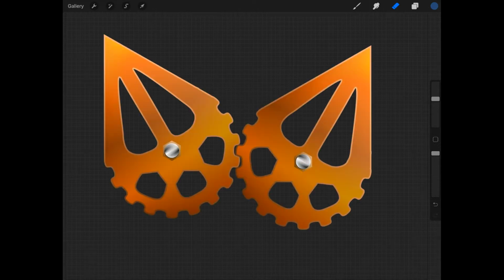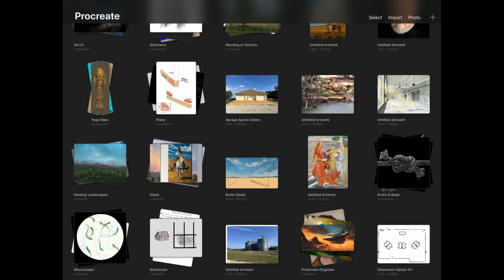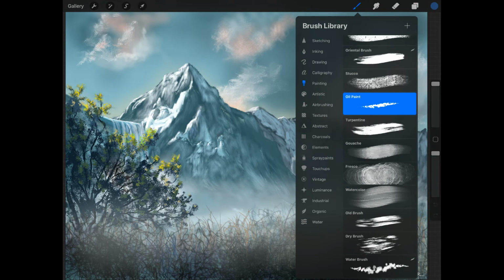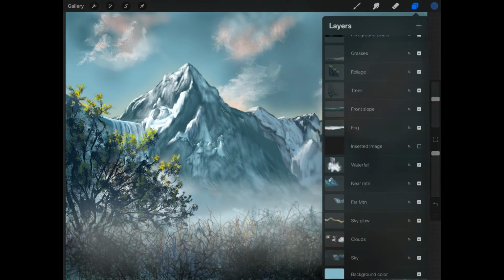Digitally Painting a landscape with Procreate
A demonstration of how to create a digitally painted landscape using Procreate, an iPad Pro and an Apple pencil.  It is designed to introduce beginning digital artists to the basics of using Procreate.